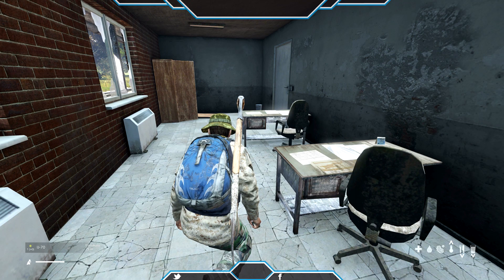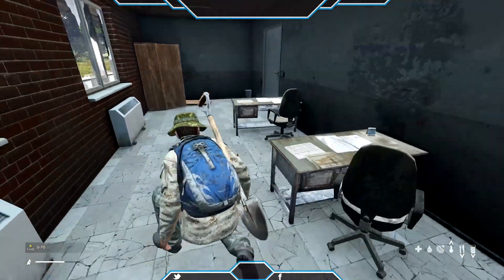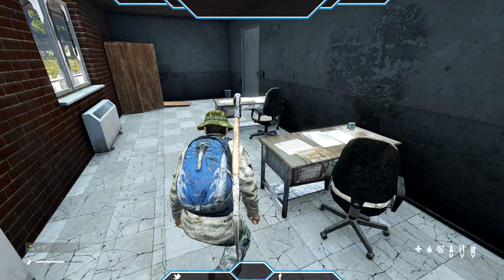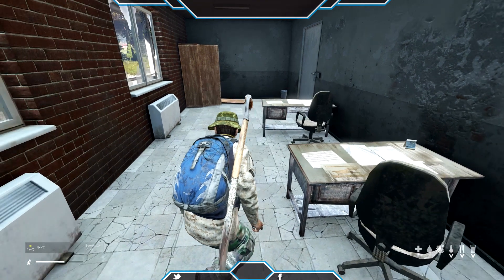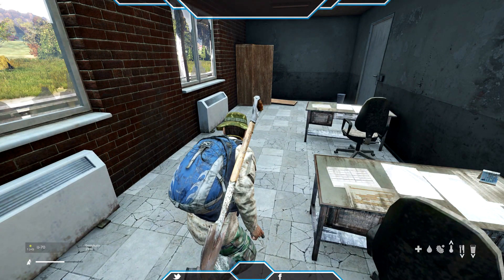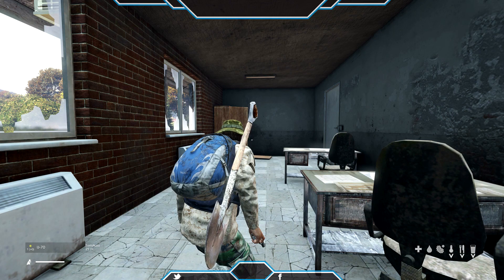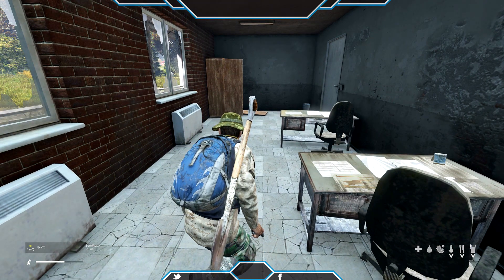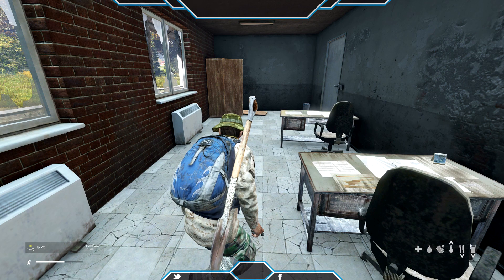Dayz Xbox One Reload Glitch Fix Dont Press Y!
Hey Guys so today I am going to tell you not to reload the original way by pressing Y because the glitch will cause issues i explain on the video, simple solution to all this is to combine your mag and gun together which is another form of reloading. Welcome to Statik101!

- Check out the playlist section for more !